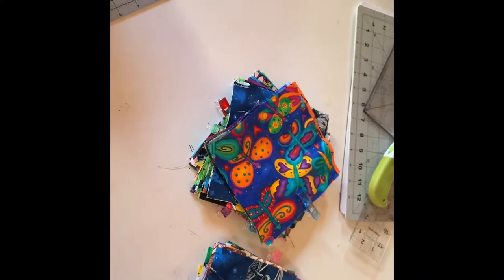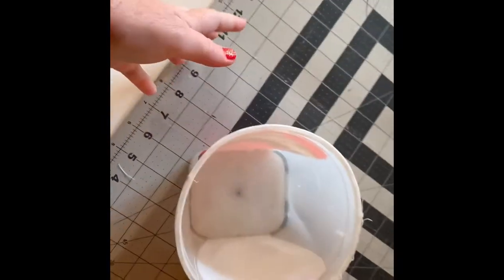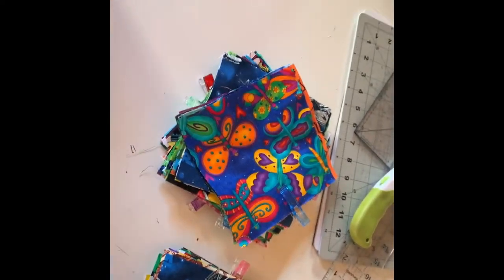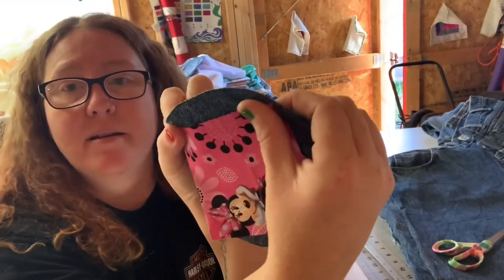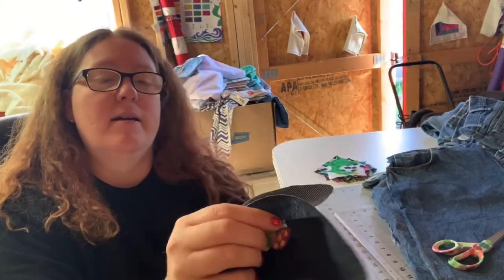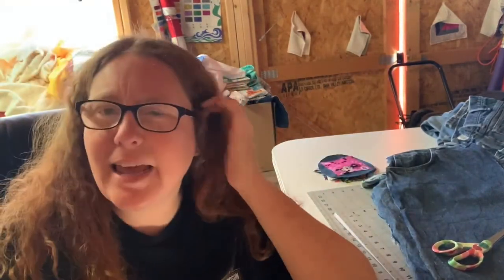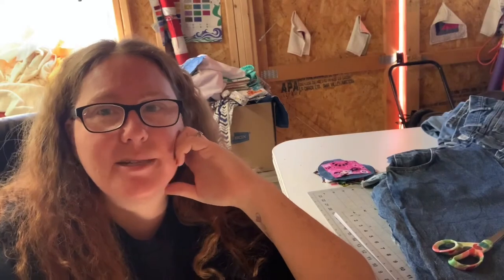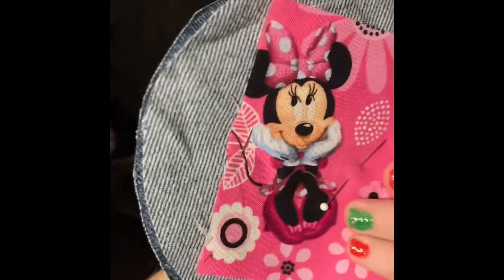I spy blue jean quilt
This one was the first time I made a quilt like this. I saw the cathedral window quilt design and just had to do it! 😍 It was also a lot of trial and error. It took me forever to figure out how exactly I wanted to put it together. I know I probably didn’t do it how everyone else does, but I finally figured out a way that worked best for me. If this is your first time doing this quilt, play around with it and find a way that works for you. 😁